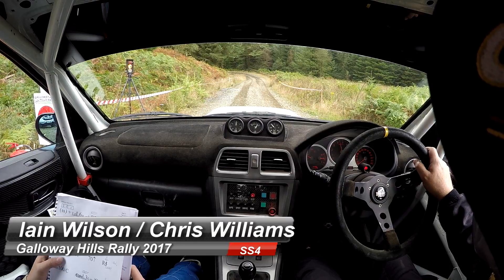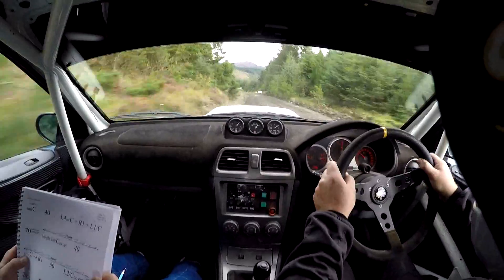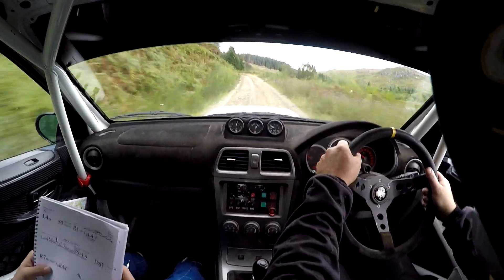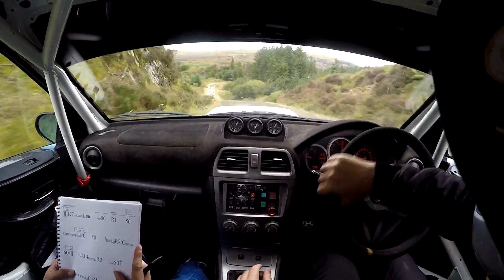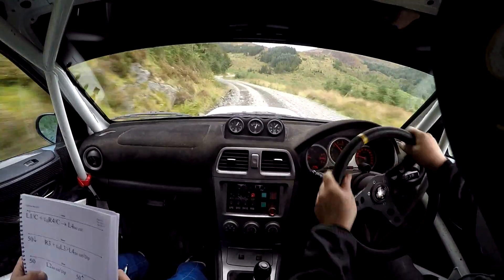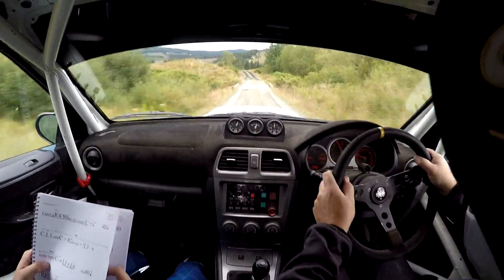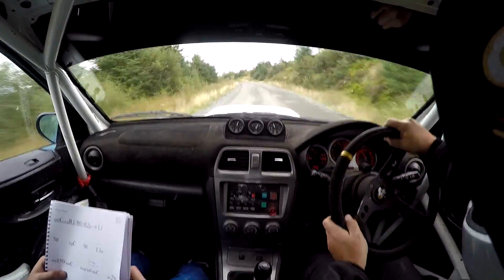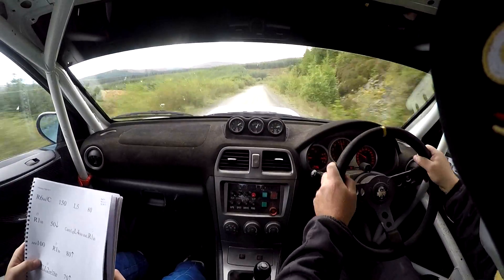Armstrong Galloway Hills Rally 2017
Incar from Iain Wilson and Chris Williams stage 4 Black Loch in the Subaru Impreza